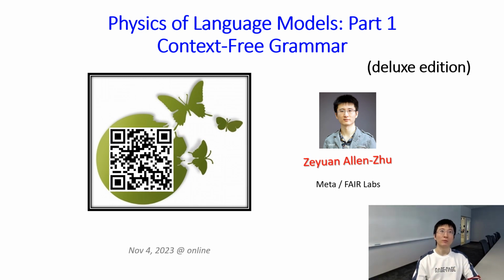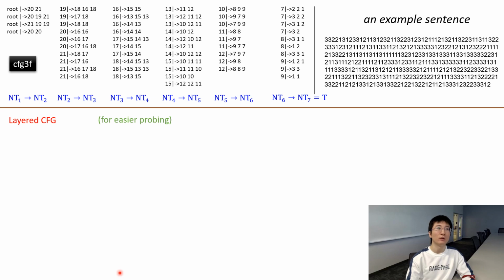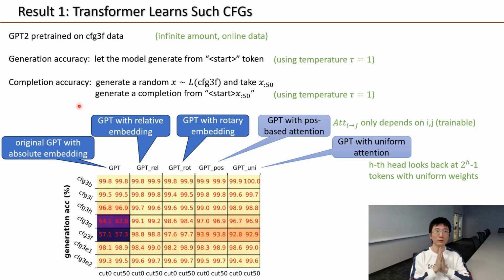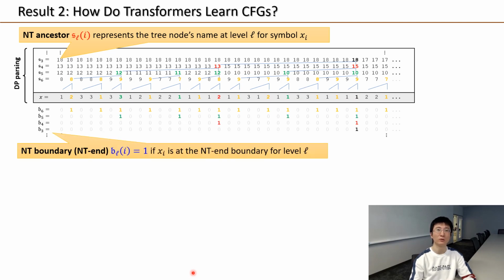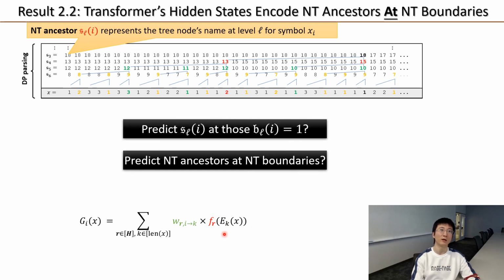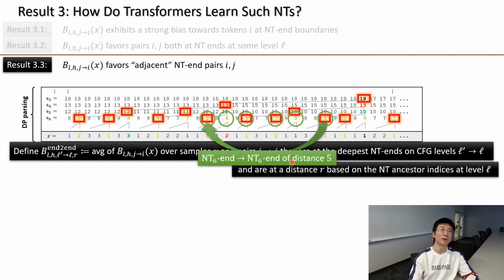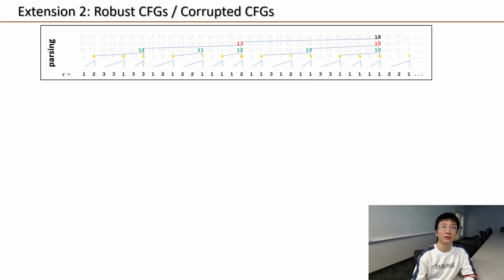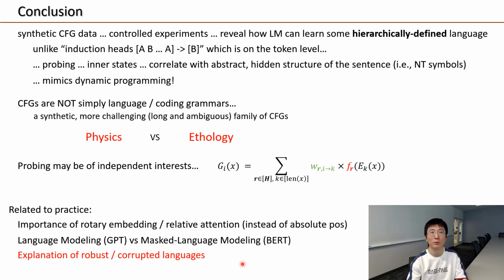Physics of LM: Part 1, Context-Free Grammar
How to interpret the inner workings of transformers? Note, "induction head" only explains shallow language tasks such as sequence copying. To make the interpretation go deeper, we reverse engineer how GPTs learn certain context-free grammars (CFGs) --- which are synthetically constructed grammar trees with hierarchical logic structures. It uncovers that GPTs learn to do dynamic programming (and more)!

Timecodes
0:00 - Prelude
4:51 -  Motivations & interpretability of LLMs
8:54 - Definitions
13:46 - Synthetic CFGs
21:44 - Result 1: transformer learns such CFGs
28:48 - Result 1.2: generation diversity
35:43 - Result 1.3: generation distribution
38:24 - Result 1: Q&As
41:16 - Result 2: how do transformers learn CFGs
52:08 - Result 2.1: transformer learns NT ancestors and NT boundaries
55:53 - Result 2.2: transformer learns NT ancestors _at_ NT boundaries
59:13 - Result 2: more probing results
1:02:02 - Result 3: how do transformers learn such NTs
1:14:00 - Corollary: transformer learns to do dynamic programming
1:22:18 - Extension 1: implicit CFGs
1:25:04 - Extension 2: robust / corrupted CFGs
1:31:47 - Extension 3: comparison to English CFGs
1:34:30 - Extension 4: other synthetic CFGs